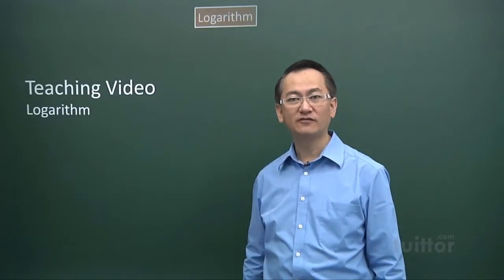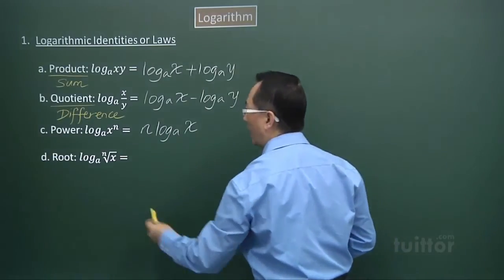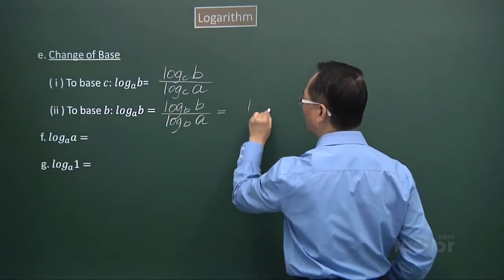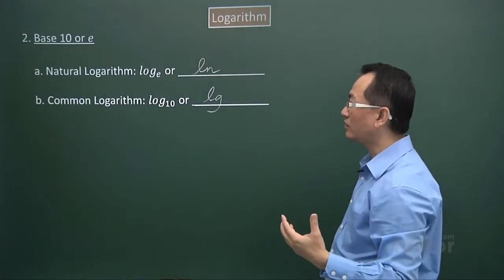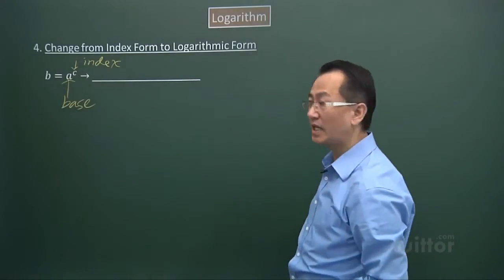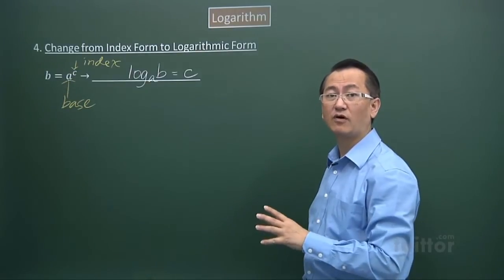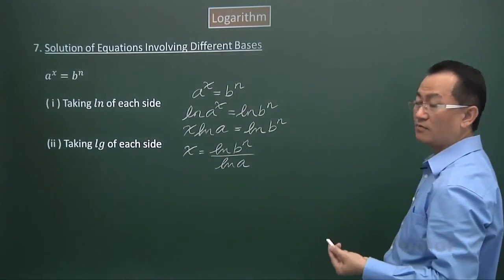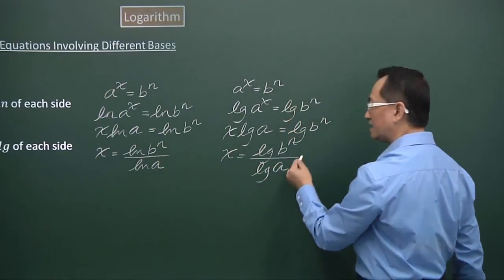Logarithm (Additional Maths Sec 3/4)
Logarithm